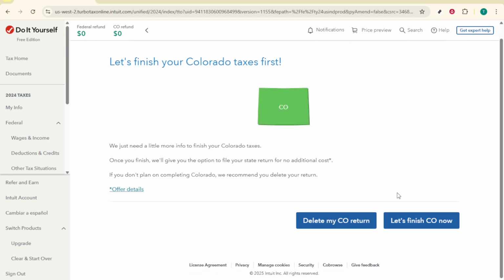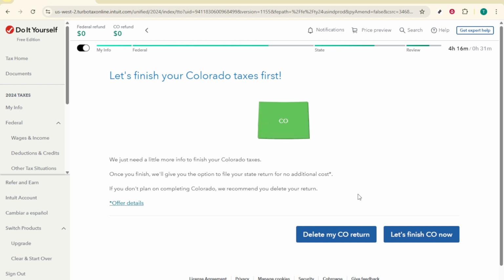Switch TurboTax Back to English Language [2025 Guide]